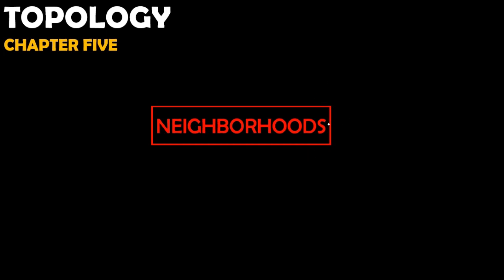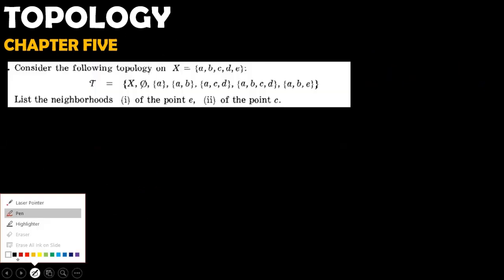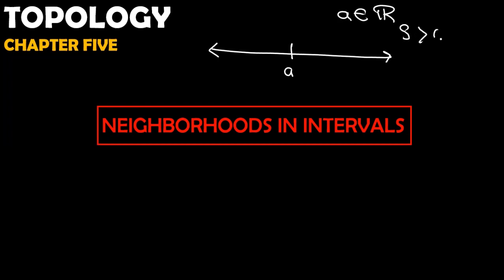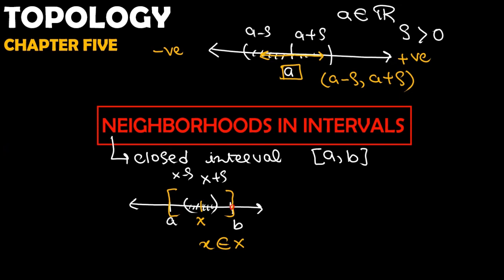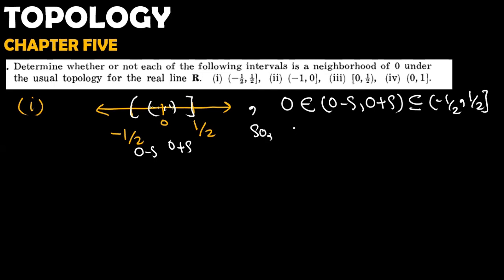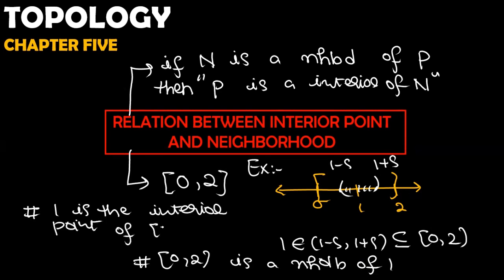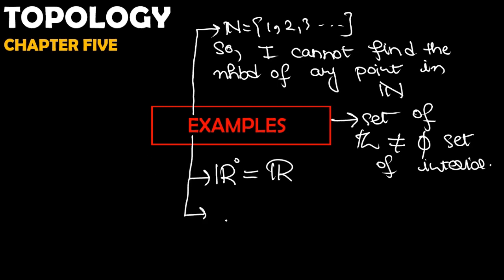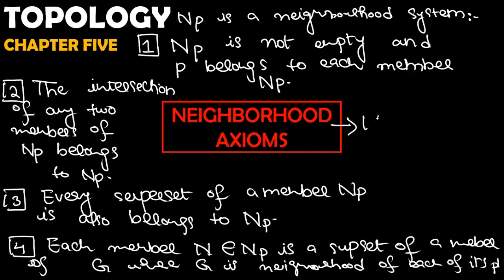Schaum's Outlines of Topology by Lipschutz | CHAPTER 5 | NEIGHBORHOODS IN TOPOLOGY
THIS VIDEO EXPLAINS THE ALL-IMPORTANT NEIGHBORHOODS OF TOPOLOGY. HOW TO FIND THE NEIGHBORHOOD OF POINT IN TOPOLOGY?
AND WHAT ACTUALLY NEIGHBORHOOD IS...
ONLY FOR YOU...

 THE BOOK WE FOLLOWED IS THE SCHAUM OUTLINE OF GENERAL TOPOLOGY AND WE COVERED CHAPTER FIVE  ..

IF YOU WANT TO LEARN MATHEMATICS BY HEART THEN OUR YOUTUBE CHANNEL IS FOR YOU .

TOPICS COVERED

0:00        INTRODUCTION
0:10        WHAT IS NEIGHBORHOOD?
3:59          QUESTION
7:58         NEIGHBORHOOD IN INTERVALS
15:23        QUESTION
19:01      RELATION BETWEEN INTERIOR POINT AND NEIGHBORHOOD
22:02      EXAMPLES OF NEIGHBORHOODS
25:18      NEIGHBORHOOD AXIOMS